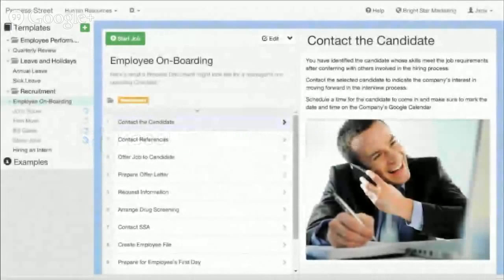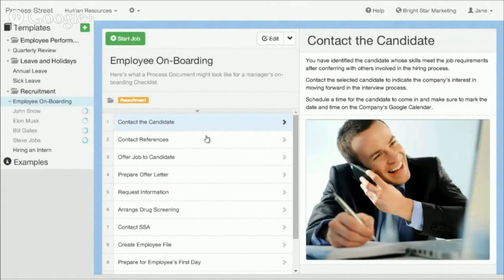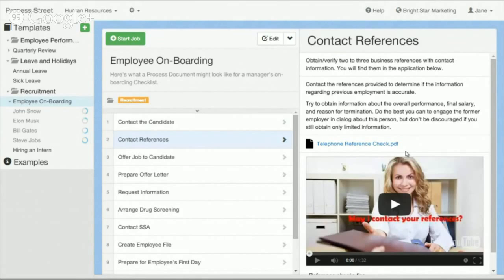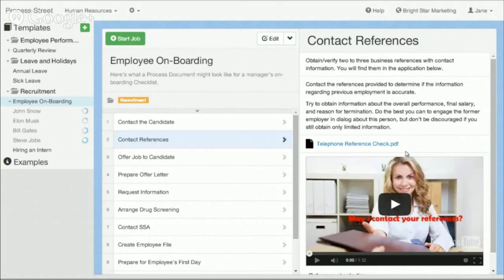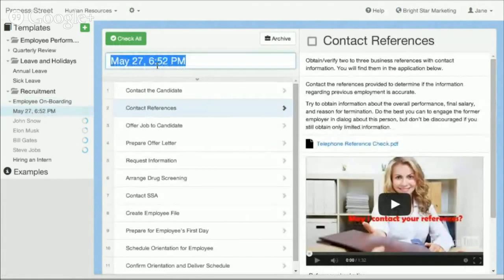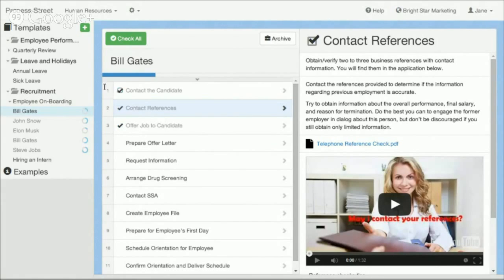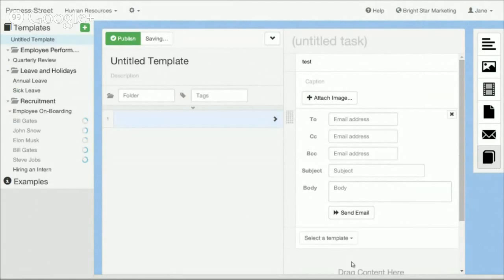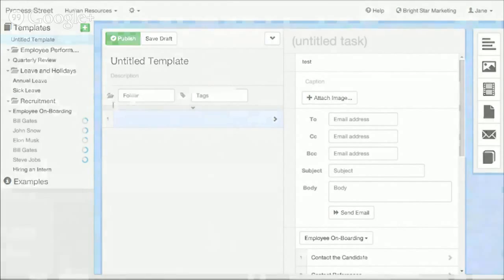Records Management Software | Powerful System for Creating and Tracking Documents and Content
Process Street is powerful records management software. It's a records management system for creating, tracking and storing documents.

If you are looking for a simple yet powerful records and document management software make sure to take a look at Process Street.